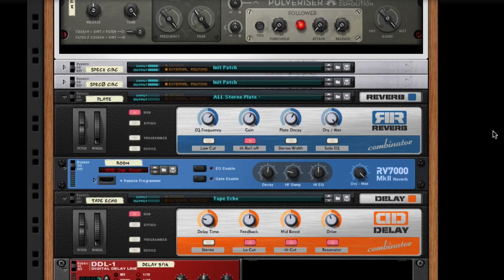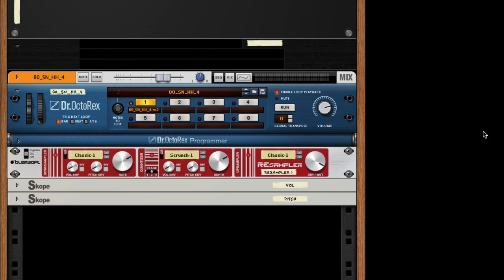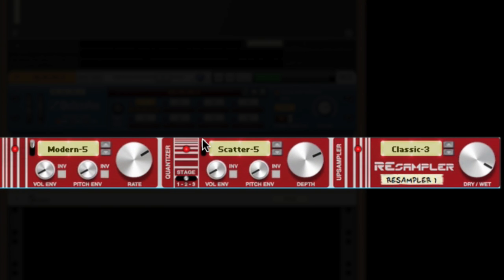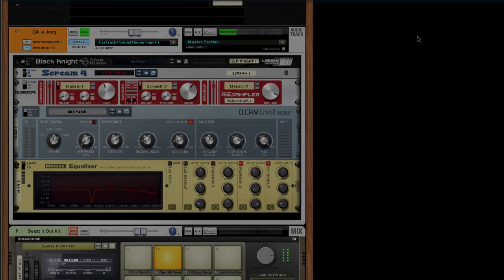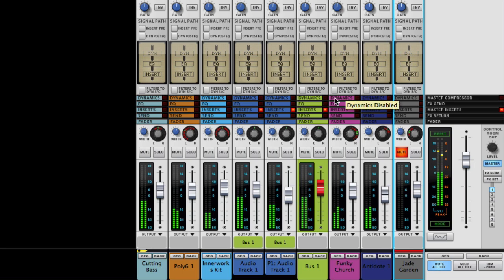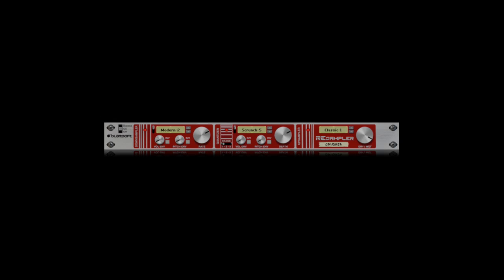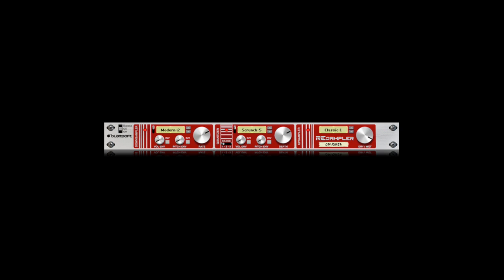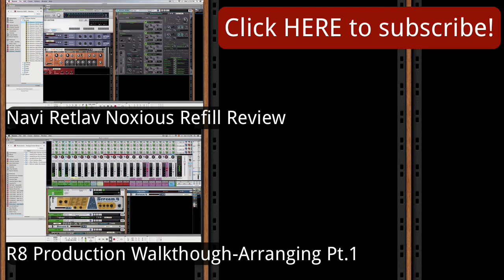Reason Rack In Review - Blamsoft Resampler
In this installment of the Reason Rack In Review we explore Blamsoft's Resampler Rack Extension.